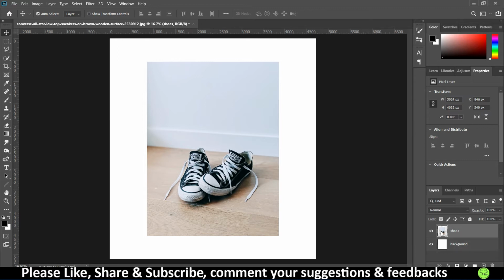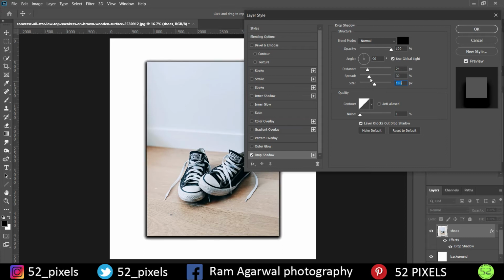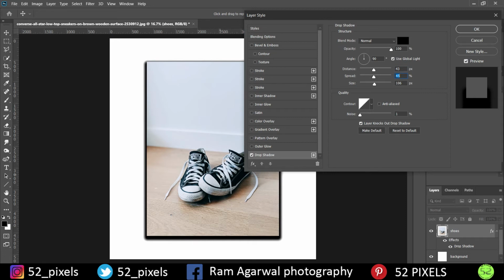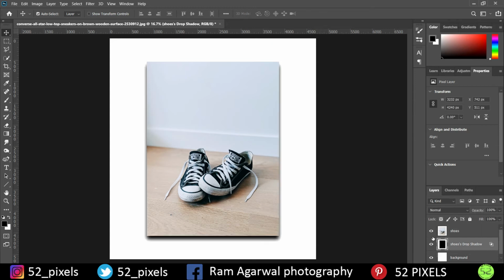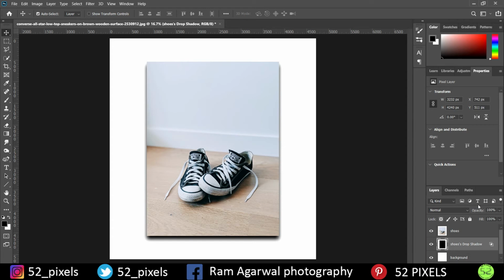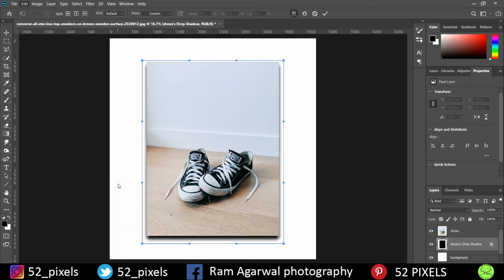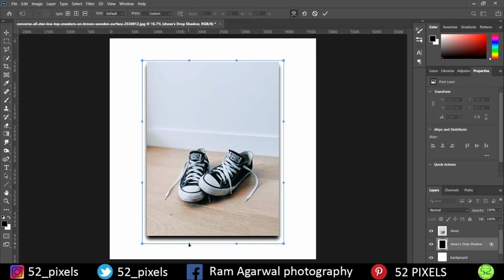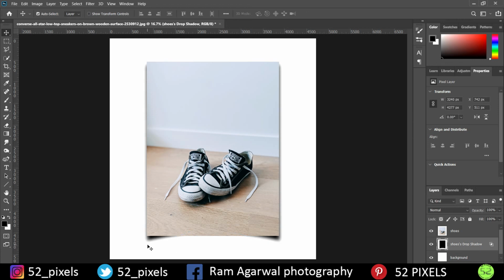Adobe Photoshop-Tutorial 61(How to bend shadows)🔥🔥🔥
Hello Guys. In this video, we have started with Tutorial 61 of Adobe Photoshop course. This video consists of how to bend shadows in Photoshop by using the transform tool.🔥🔥🔥